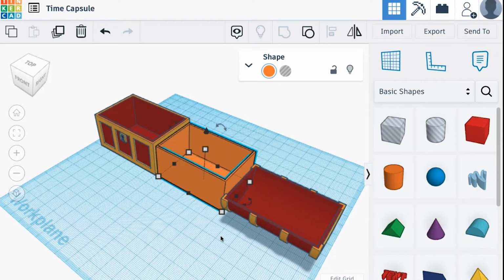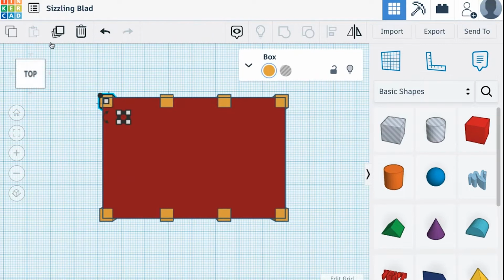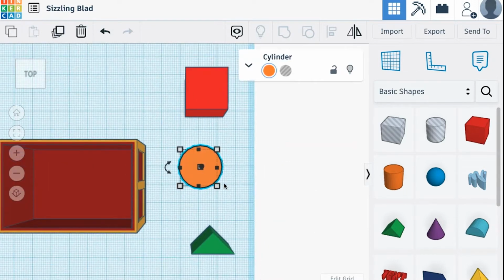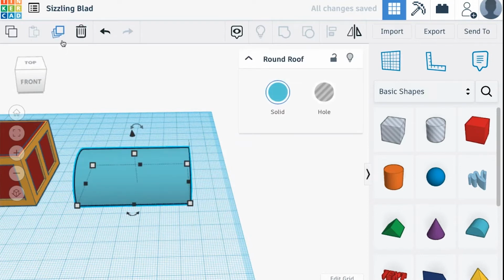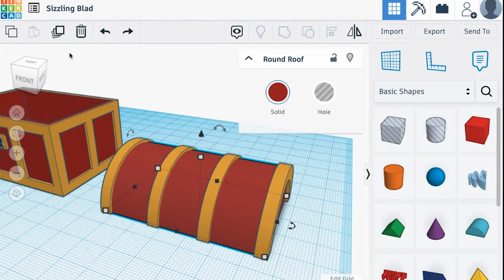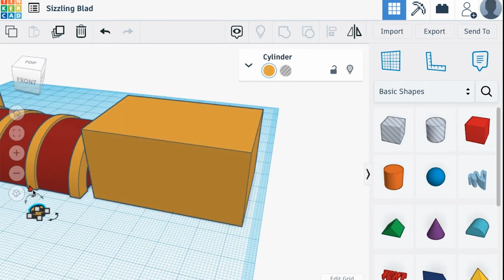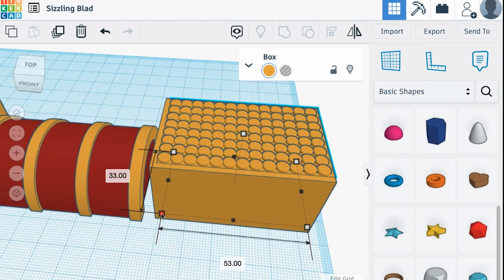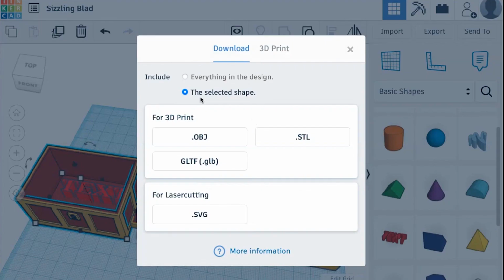Time Capsule 2022